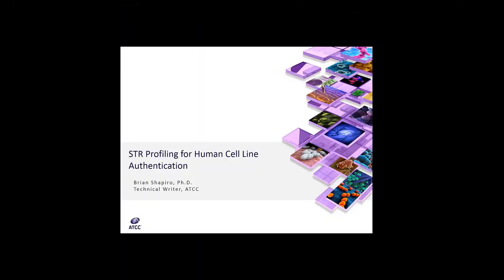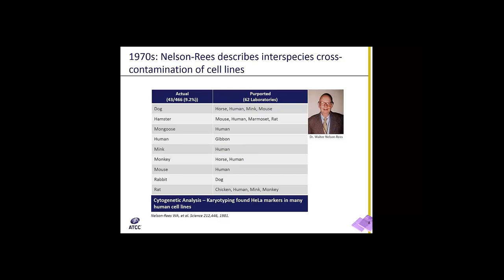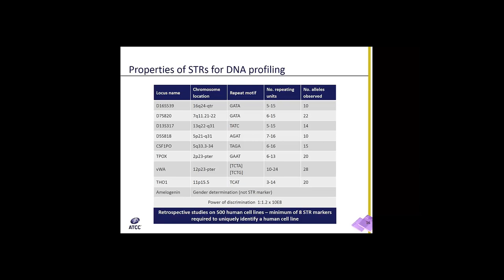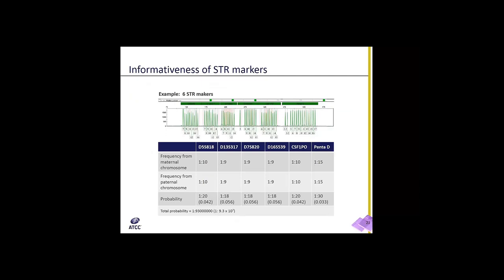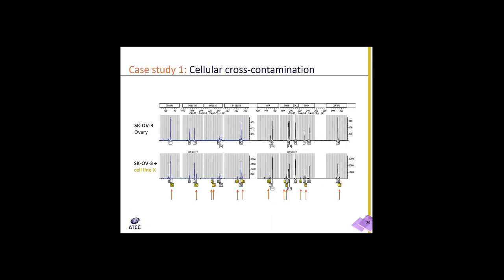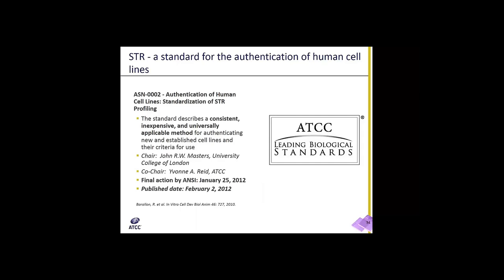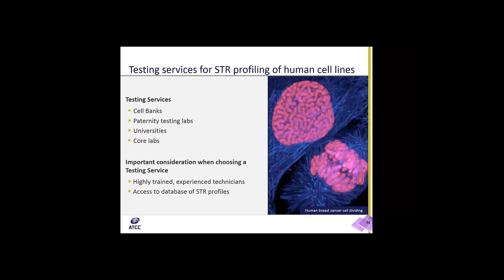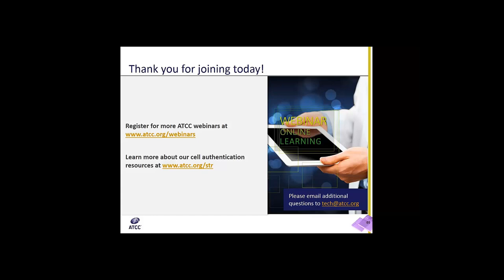Do You Trust Your Cells? STR Profiling for Human Cell Line Authentication Webinar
Over the past few decades, much has been written about misidentification of cell lines, primarily human cell lines. It is not unusual that studies of the ‘same’ cell lines performed by different laboratories often show different results using the same methodology. Thus far, numerous cell lines are known to be misidentified due, in part, to lack of adequate testing. The financial loss incurred by using misidentified cell lines is estimated in the millions of dollars. Cell line authentication is crucial. The validity of scientific data demands that consistent and unequivocal verification of cell line identity is precise. The implementation of best tissue culture practices to include routine authentication of human cell lines by short tandem repeat (STR) profiling is highly recommended by funding agencies, journal editors, and scientific societies. This presentation will focus on the use of STR Profiling for human cell line authentication.